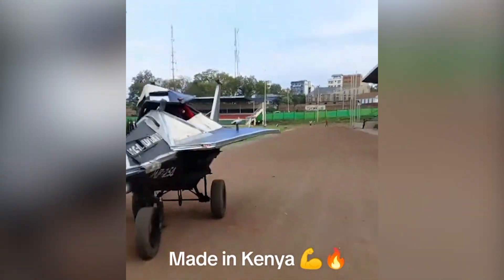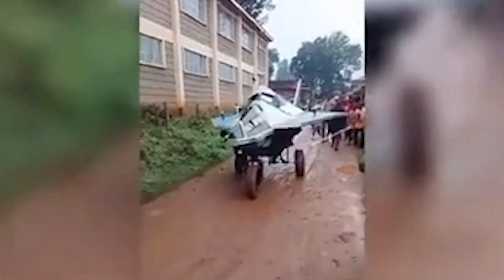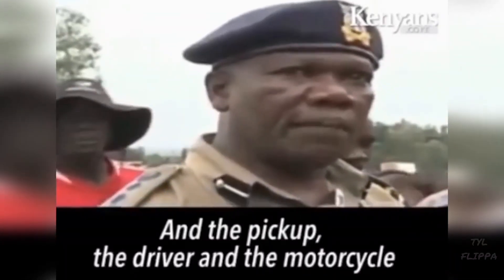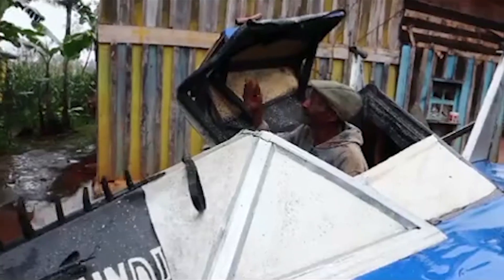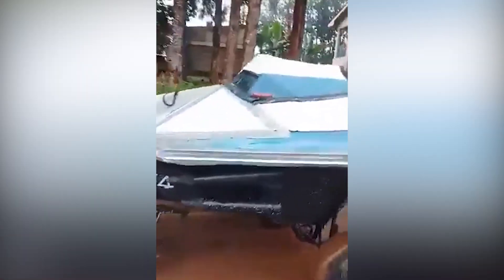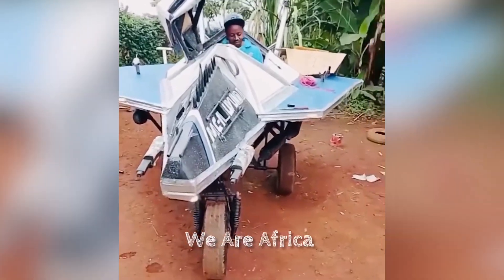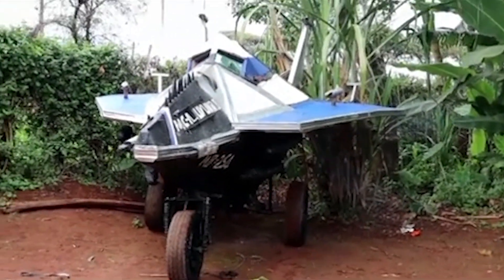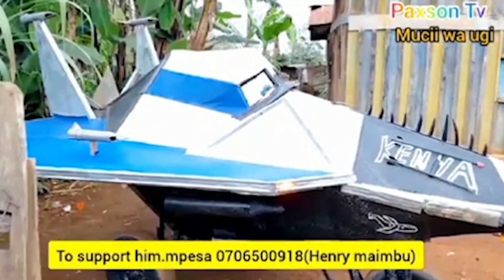FIGHTER JET Made In Africa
This is the fist FIGHTER JET Made In Africa specially in Kenya, its not even a drone but a jet with three working engines!!